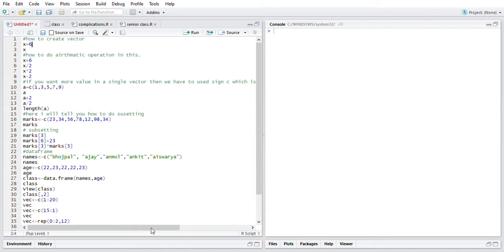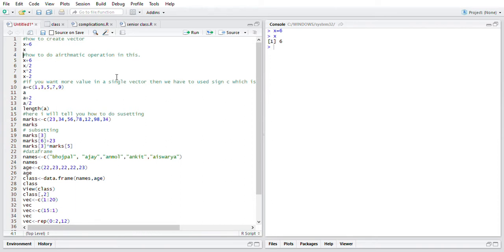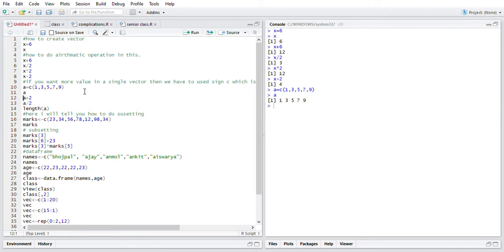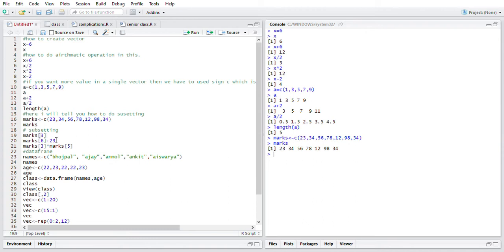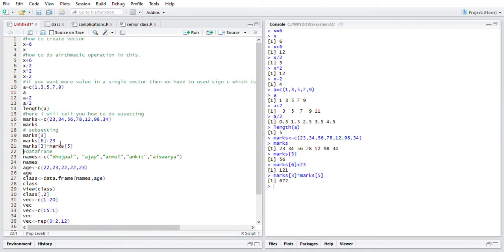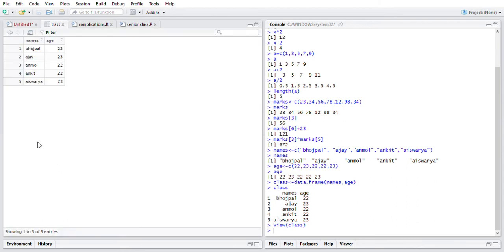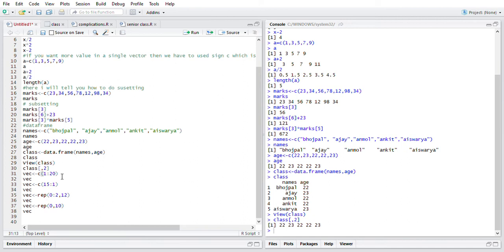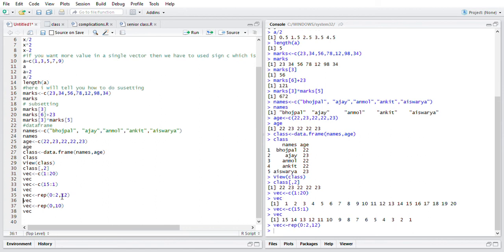R programming tutorial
R tutorial